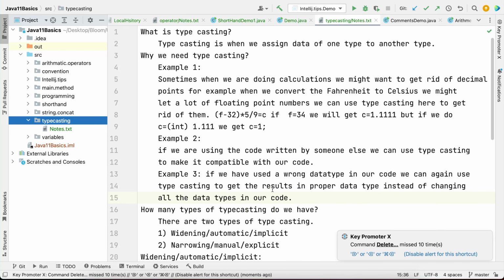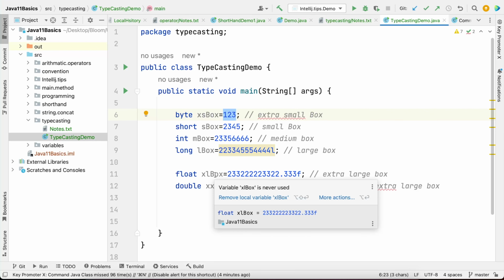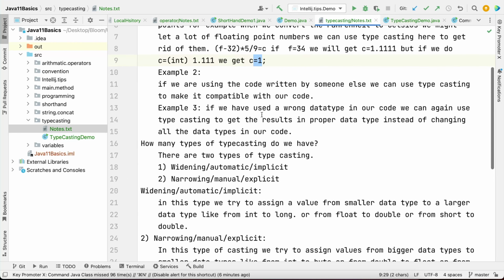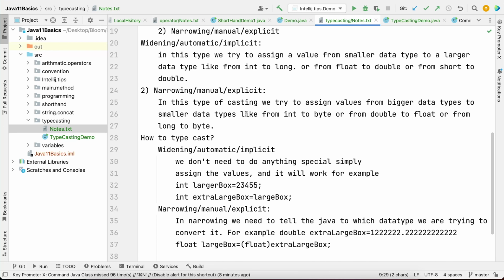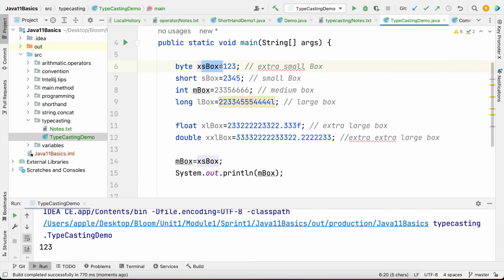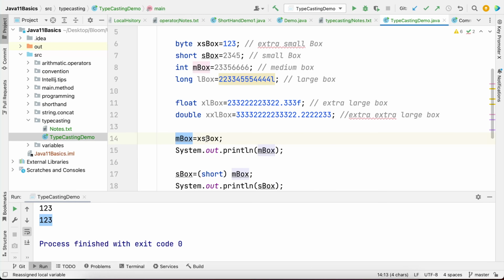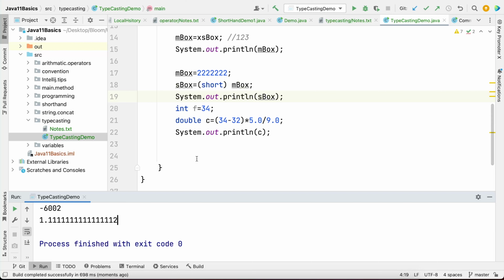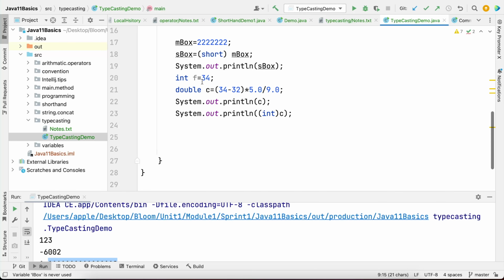Type casting in java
Games to Learn Programming.

What is typecasting?
    Type casting is when we assign data of one type to another type.
Why do we need typecasting?
    Example 1:
    Sometimes when we are doing calculations we might want to get rid of the decimal
    points for example when we convert Fahrenheit to Celsius we might
    let a lot of floating point numbers we can use type casting here to get
    rid of them. (f-32)*5/9=c if  f=34 we will get c=1.1111 but if we do
    c=(int) 1.111 we get c=1;
    Example 2:
    if we are using the code written by someone else we can use type casting
    to make it compatible with our code.
    Example 3: if we have used a wrong datatype in our code we can again use
    type casting to get the results in the proper data type instead of changing
    all the data types in our code.
How many types of typecasting do we have?
    There are two types of type casting.
    1) Widening/automatic/implicit
    2) Narrowing/manual/explicit
Widening/automatic/implicit:
    in this type, we try to assign a value from a smaller data type to a larger
    data type like from int to long. or from float to double or from short to
    double.
2) Narrowing/manual/explicit:
    In this type of casting, we try to assign values from bigger data types to
    smaller data types like from int to byte or from double to float or from
    long to byte.
How to type cast?
    Widening/automatic/implicit
        we don't need to do anything special simply
        assign the values, and it will work for example
        int largerBox=23455;
        int extraLargeBox=largeBox;
    Narrowing/manual/explicit:
        In narrowing, we need to tell the java to which datatype we are trying to
        convert it. For example double extraLargeBox=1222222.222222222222
        float largeBox=(float)extraLargeBox;